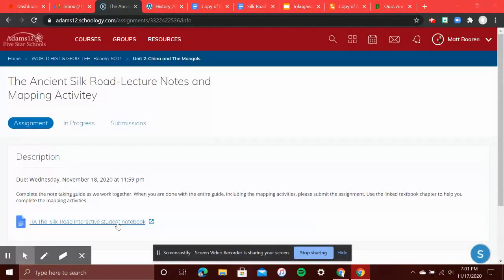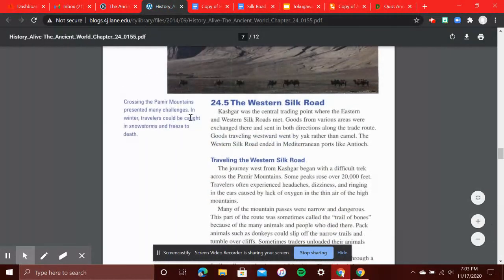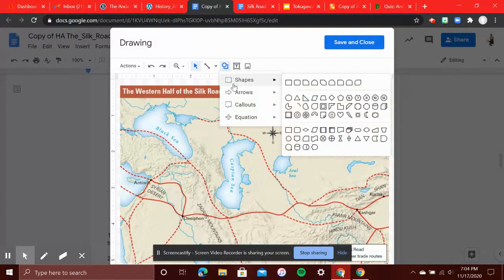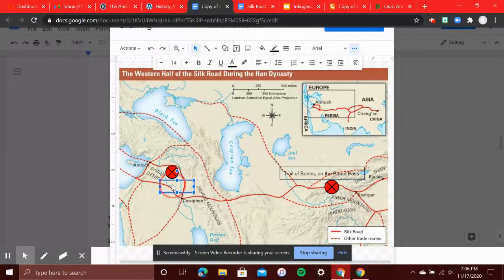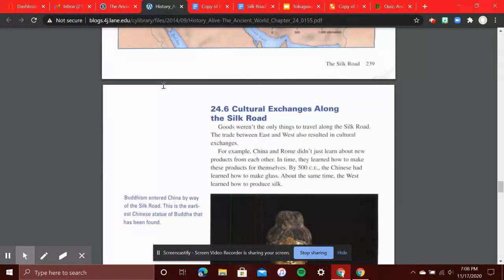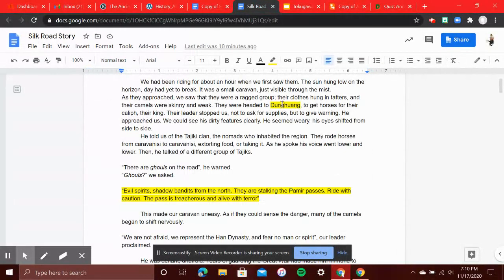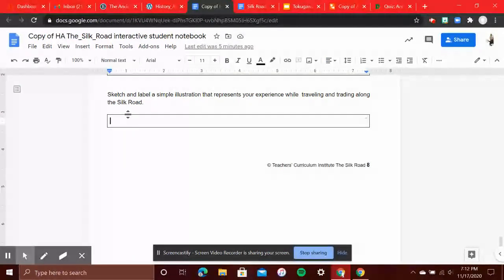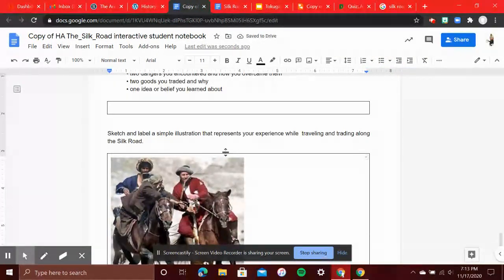The Ancient Silk Road Lecture Notes and Mapping Actively Video